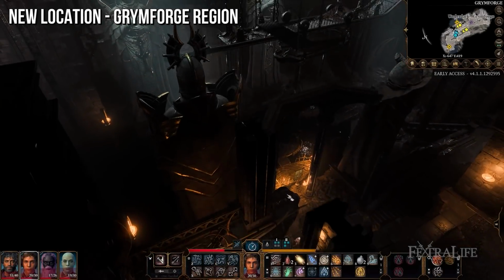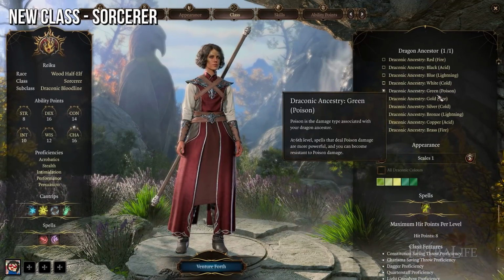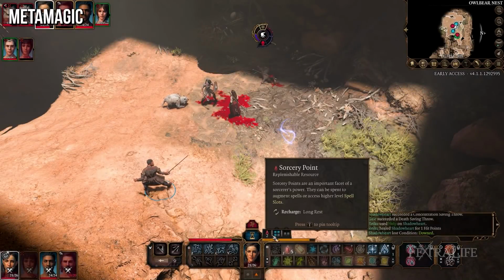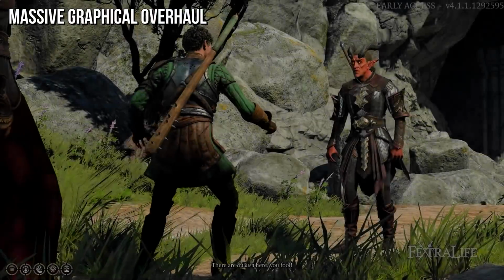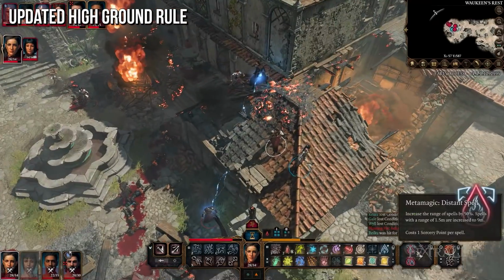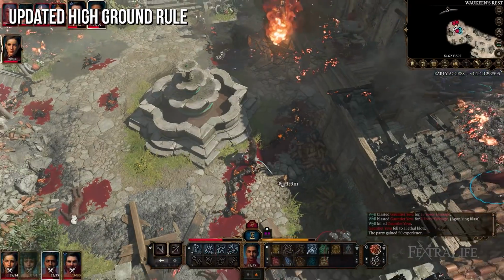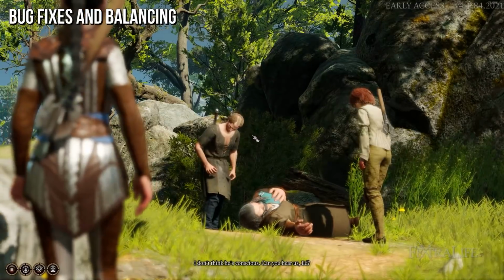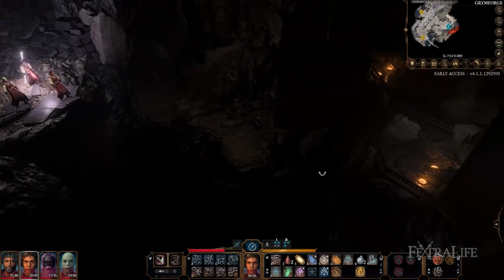Baldur's Gate 3: Update 6 Patch Major Changes - New Region, New Class, New Graphics, New Everything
In this Baldur’s Gate 3 Update 6 Patch Notes, I’m going to discuss the keynotes that you should know in relation to the game’s combat mechanics, gameplay improvements, cinematics, sound, and bug fixes. There are a lot of new features in this update that fundamentally changes the way you play Baldur’s Gate 3 so let’s get right into it!

Timestamp
0:00 - Panel From Hell Update 6 Patch notes
0:15 - New Region Grymforge
0:45 - New Class Sorcerer
1:42 - New Sorcerer Spells
2:14 - Metamagic
2:44 - New Weapon Actions
3:40 - Massive Graphical Overhaul
4:21 - Updated Background Goals
4:38 - New Goblin Prison
5:00 - Updated High Ground Rule
6:17 - Bedtime Story
6:24 - Bug Fixes
8:41 - Patch 6 Full Patch Note